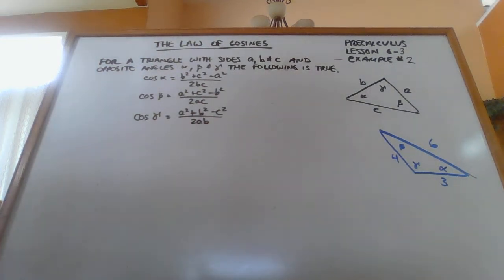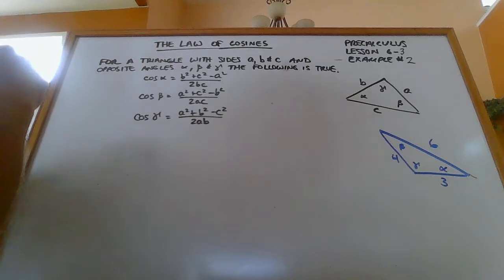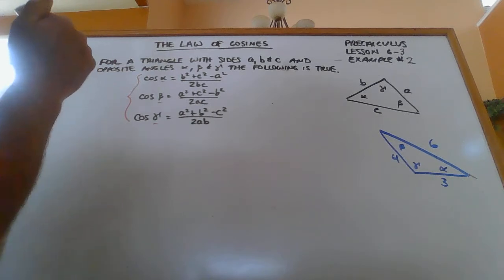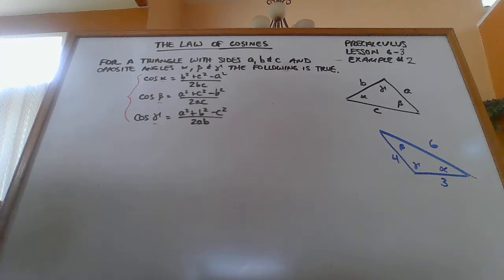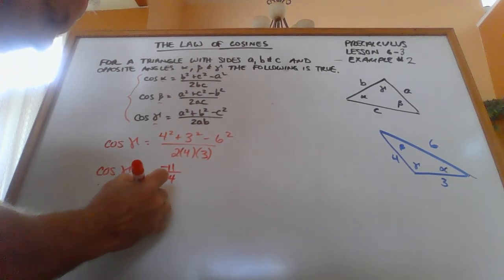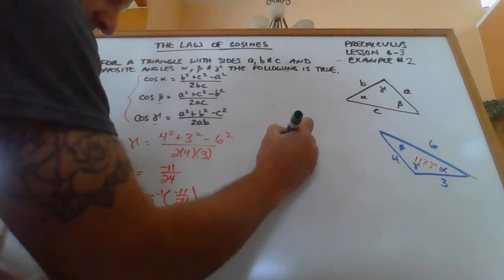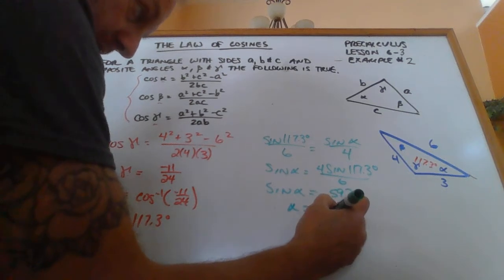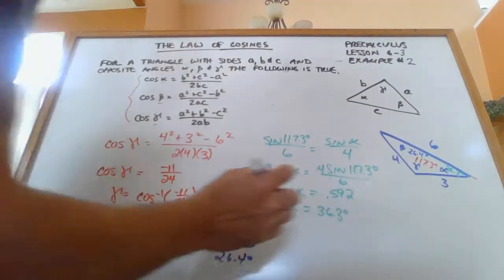Precalculus Lesson 6-3 Example #2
Solving a Triangle Using the Law of Cosines